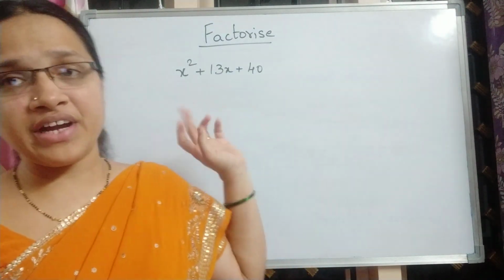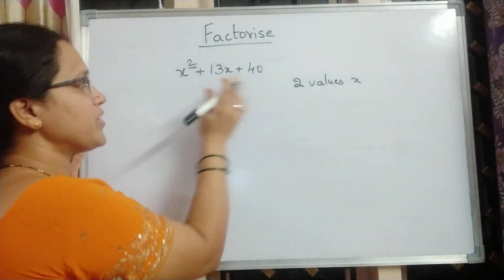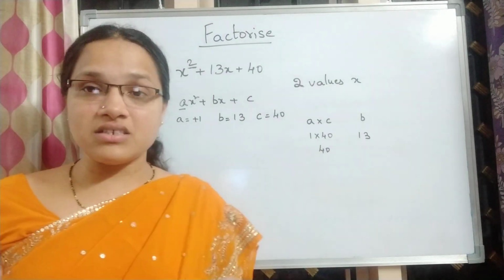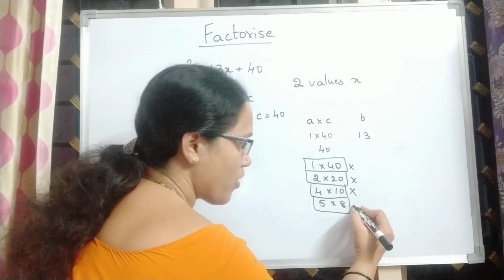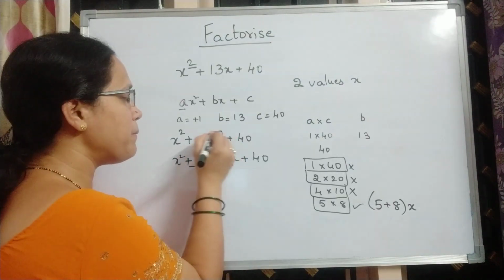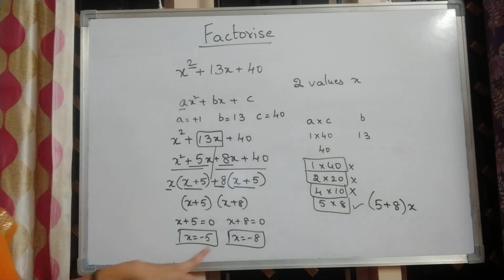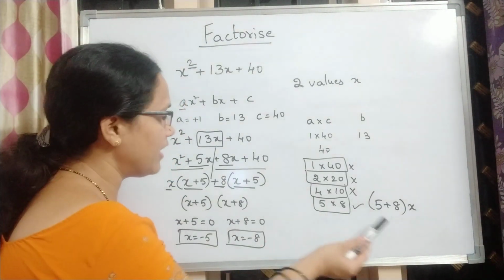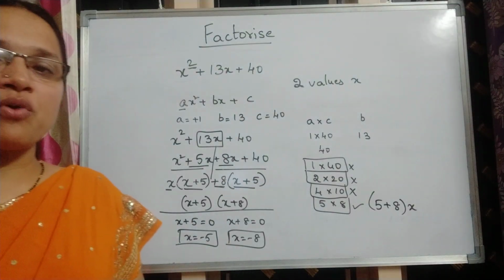Factorise the quadratic polynomial or splitting of the middle term.